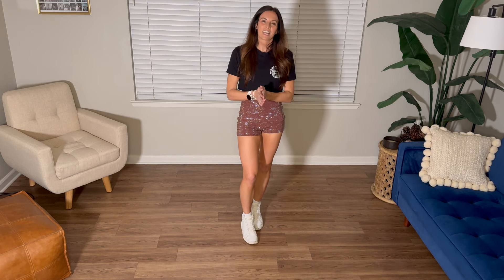Learn "Showstopper" in 4 Minutes [Brandon & Leah] Line Dance Tutorial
Dance: Showstopper

Song: Showstopper

Artist: Brandon & Leah

Choreographer: Scott Blevins & Jo Thompson Szymanski

Counts: 32

Walls: 4

Restarts: 0

The dances I’m teaching are based on the choreography and at times is a variation, to be more reflective of what we see out at the dance halls.

If you want to find your nearest dance hall (or a new place when you travel), check out this list I update monthly

Outfit Details

Products used to film this video